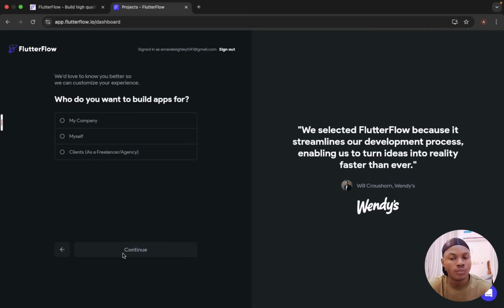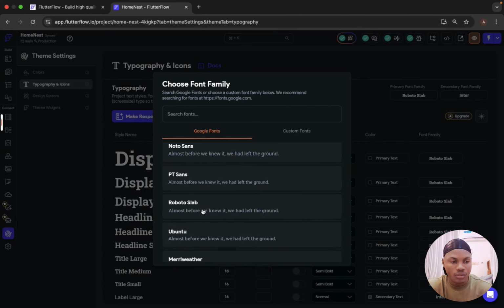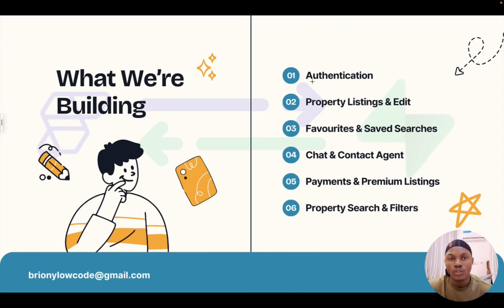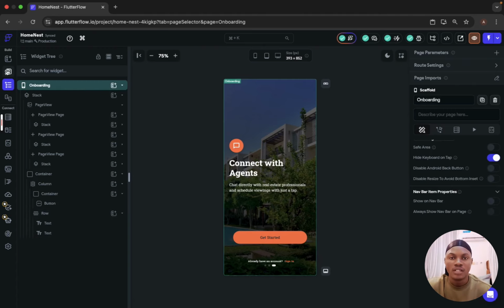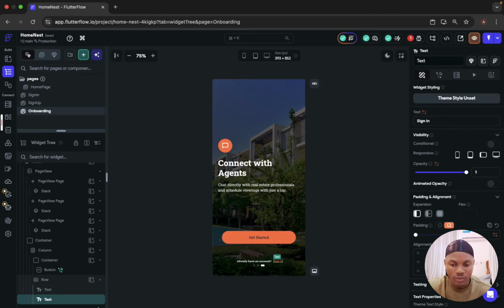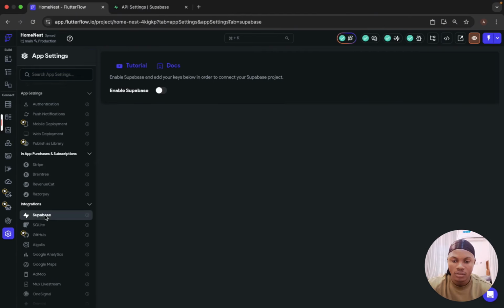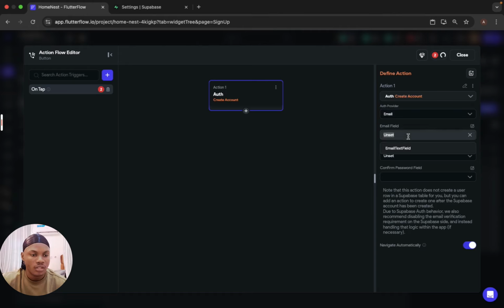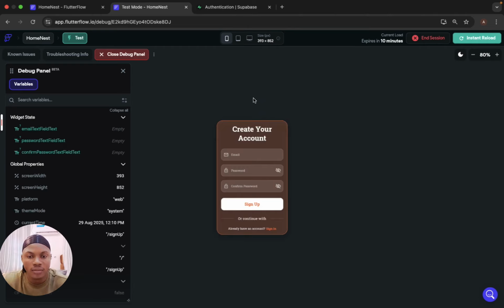FlutterFlow + Supabase Authentication Setup | Sign Up, Sign In, Onboarding (HomeNest Series Ep. 1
In this first episode of the HomeNest real estate app series, we walk through how to set up FlutterFlow with Supabase — from scratch.

We cover:
✅ Connecting Supabase to FlutterFlow
✅ Setting up Authentication: Sign Up, Sign In, and Onboarding
✅ Creating a clean and smooth user experience for new users

Whether you're building your own app or learning FlutterFlow for client projects, this video will give you a solid foundation.

📱 App Name: HomeNest
🔧 Tools Used: FlutterFlow + Supabase
🎯 Goal: Real estate app with full authentication and backend